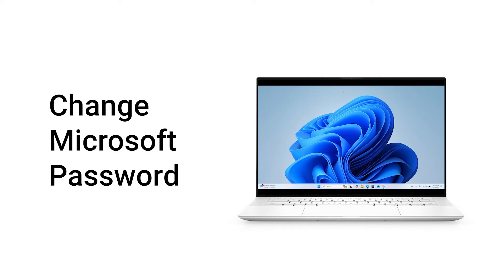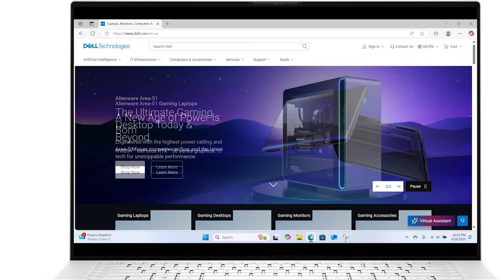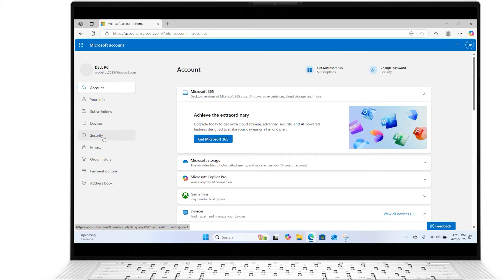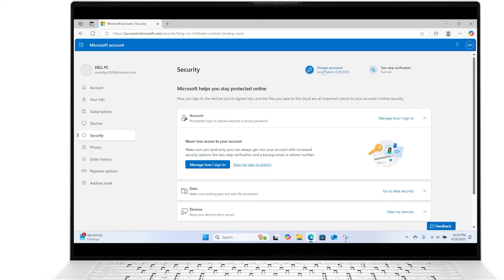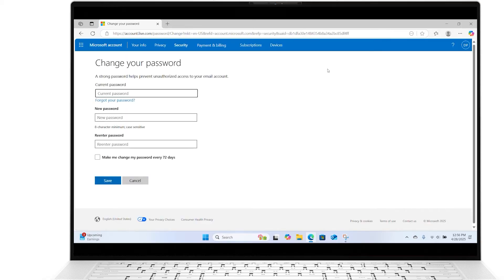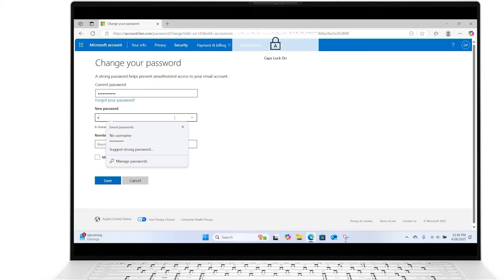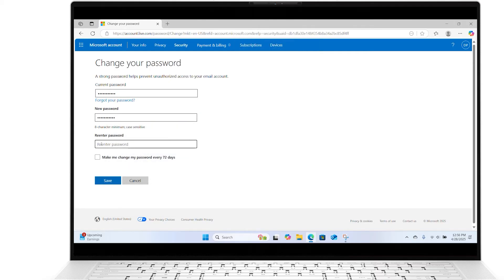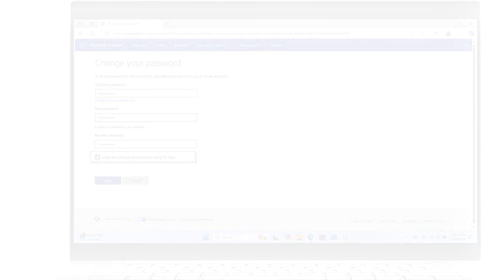How to Change Your Microsoft Account Password | Step-by-Step Tutorial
Need to update your Microsoft password? This quick and easy tutorial walks you through how to change your Microsoft account password securely. Learn how to navigate to the Microsoft account portal, access the security settings, and set a strong new password. We’ll also show you how to enable the option to change your password every 72 days for added security.